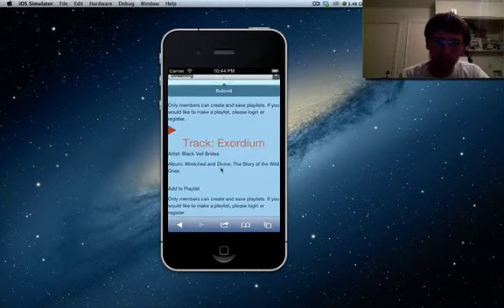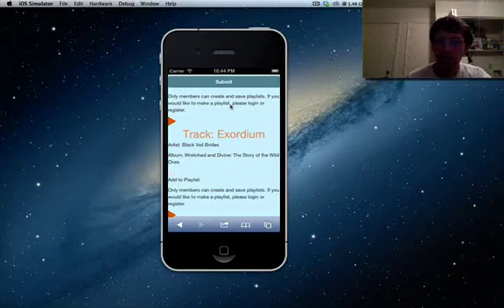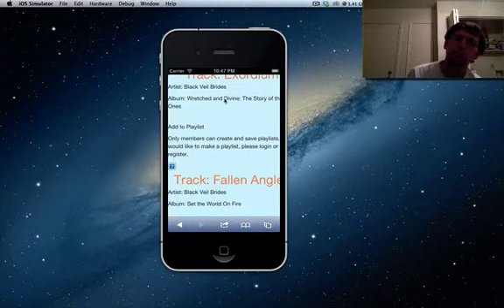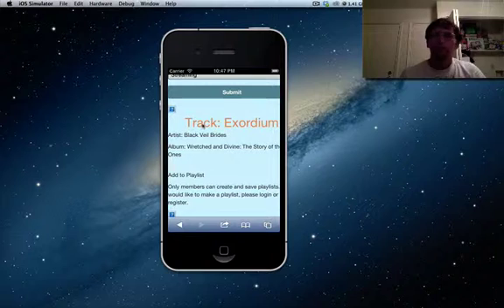MDD1308 Update 3 1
Mobile Device Development for Full Sail University